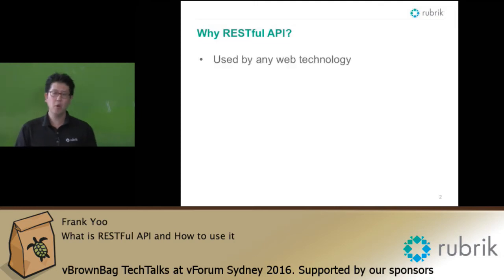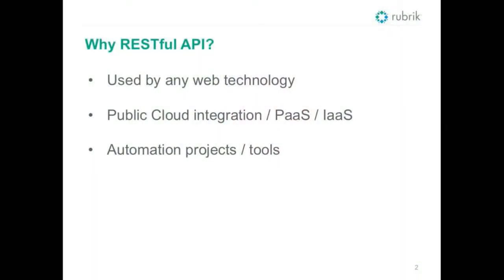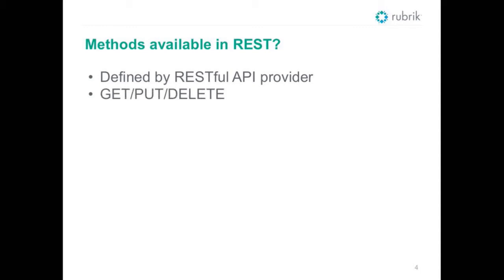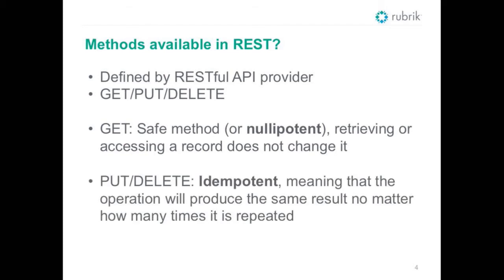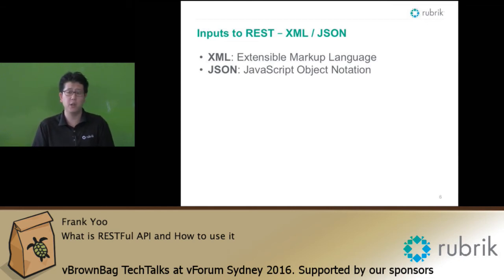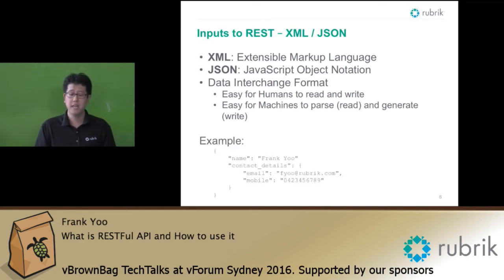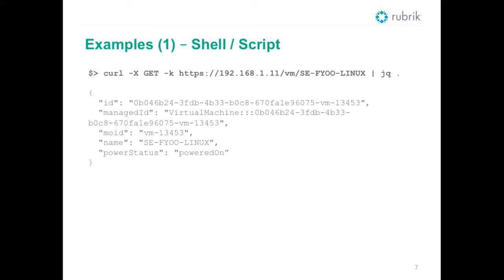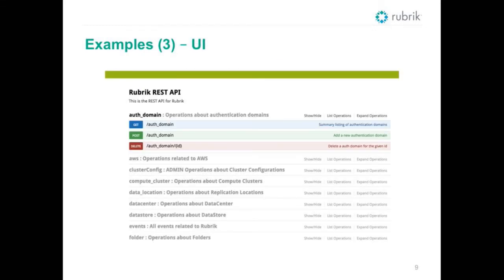2016 vForum Sydney - Frank Yoo – What is RESTFul API and How to use it